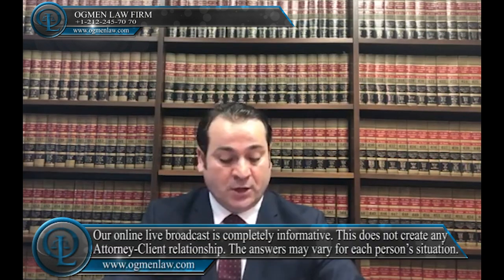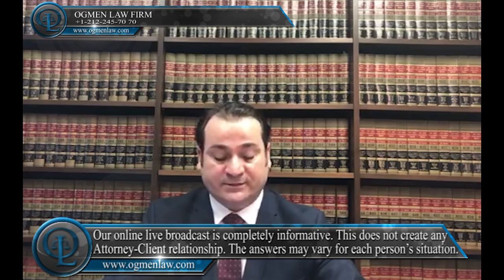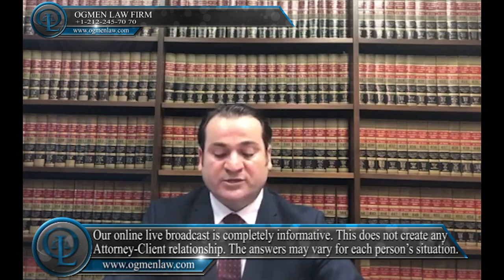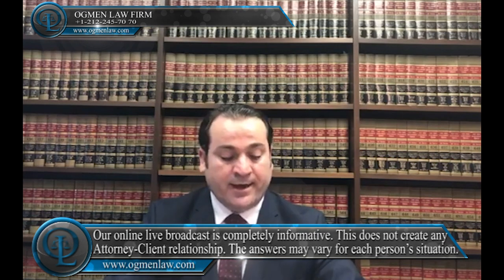HOW CAN I TRANSFER FROM MY SCHOOL TO OTHER WITH MY F1 VISA ?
Question: How can I transfer from my school to other with my F1 visa ?